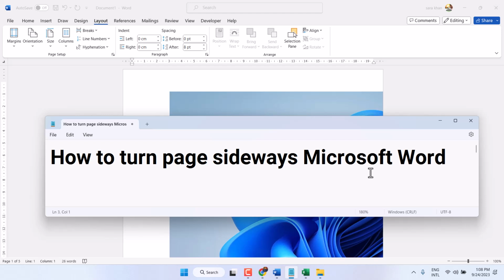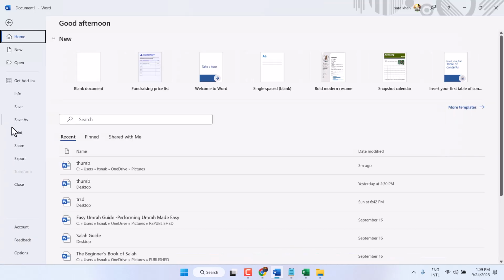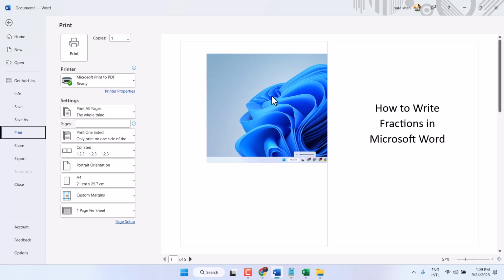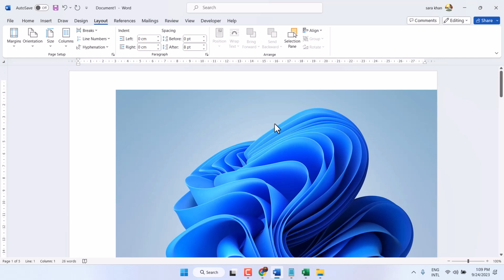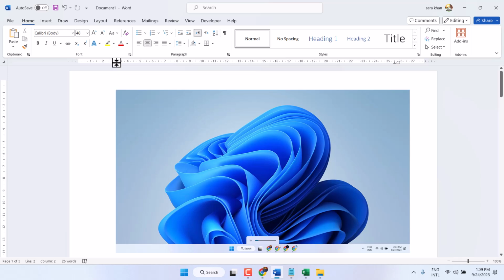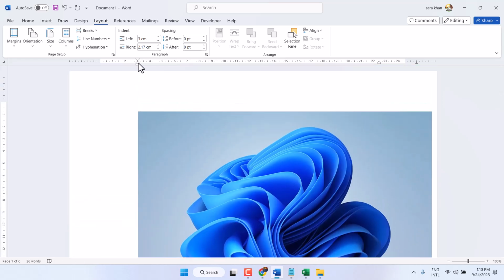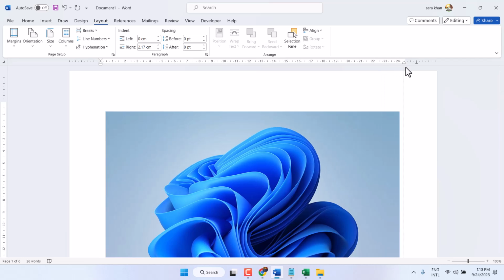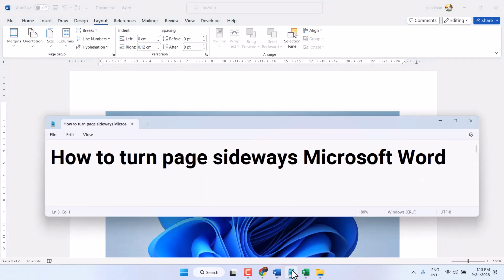How to turn page sideways Microsoft Word